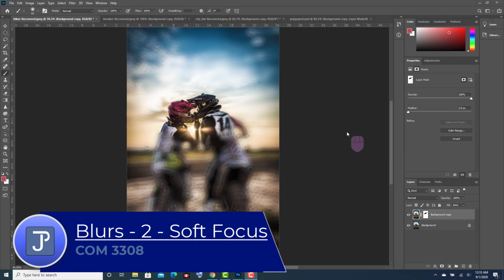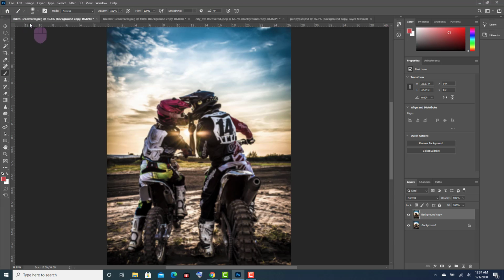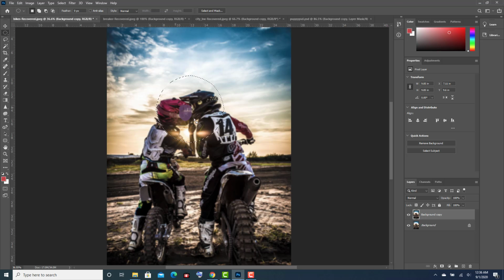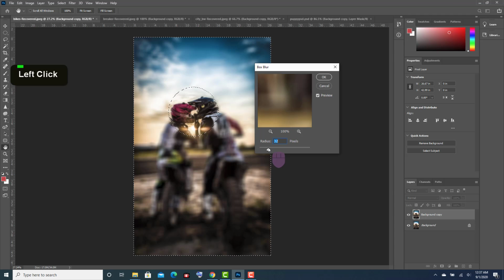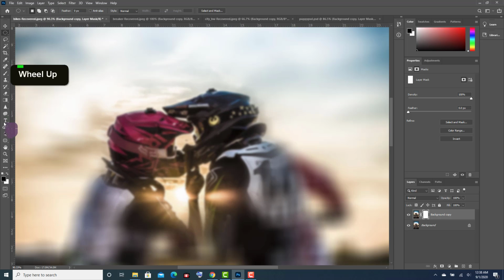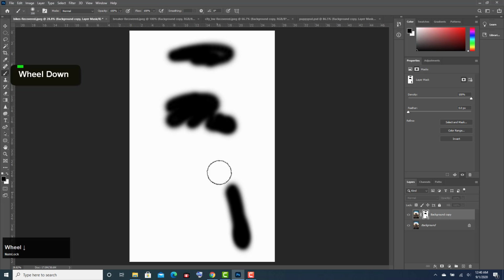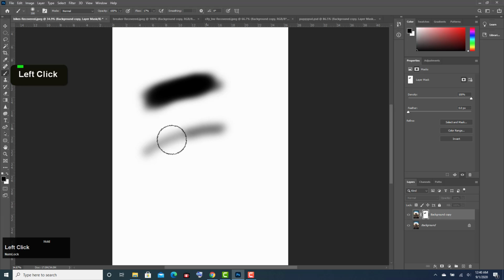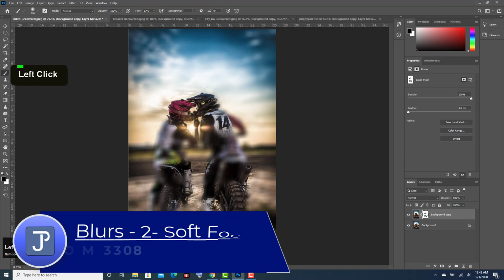blurs 2 -soft focus